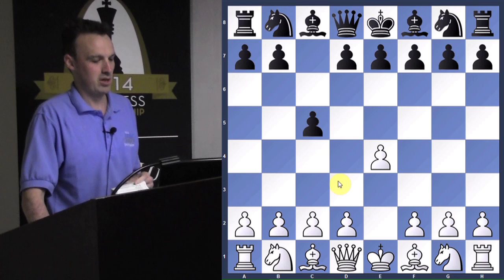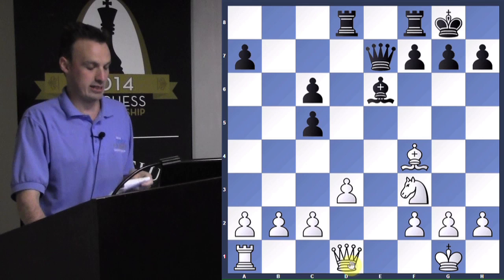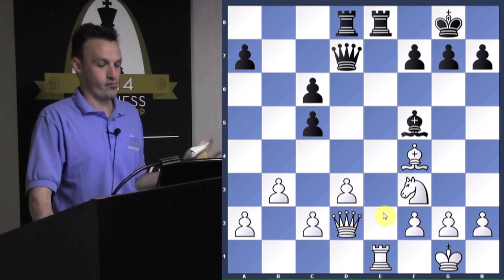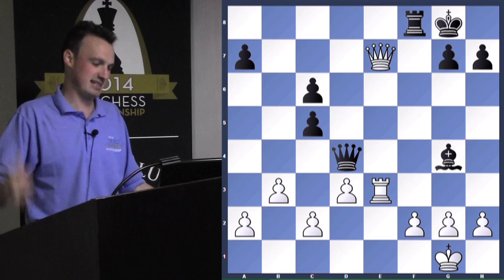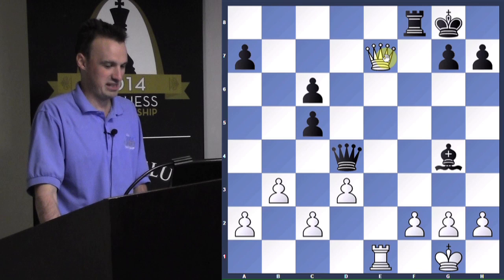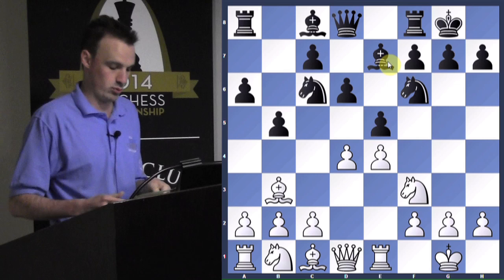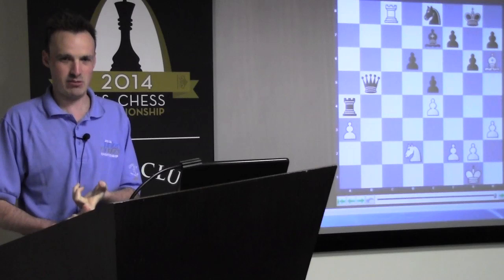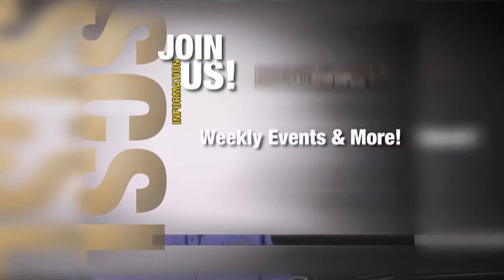Back-Rank Checkmate - Beginner Breakdown - 2014.06.17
Mike Kummer presents a lecture for chess beginners on how to recognize, avoid and execute back-rank checkmate. to learn more about the Chess Club and Scholastic Center of Saint Louis.